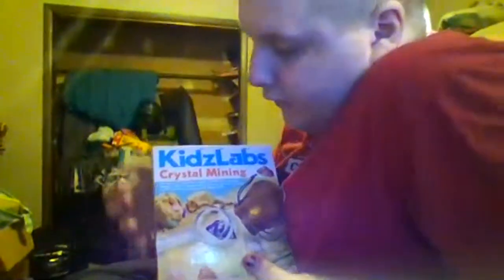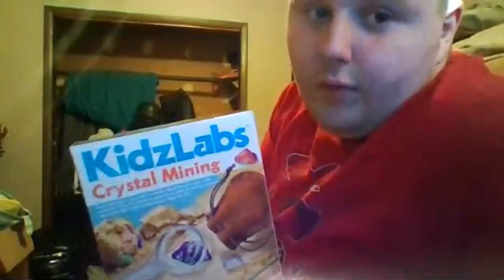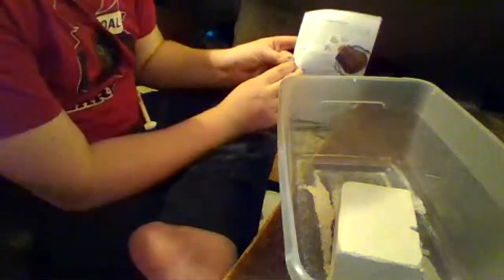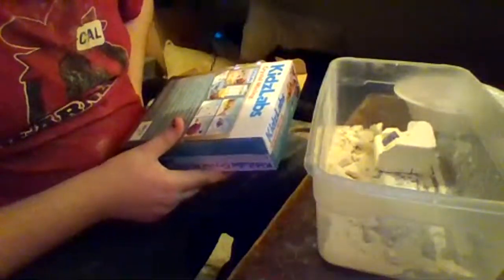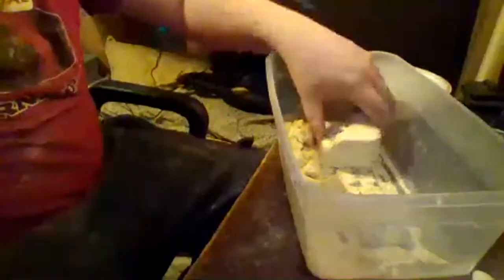gem stone toy review 6 kidzlabs crystal mining